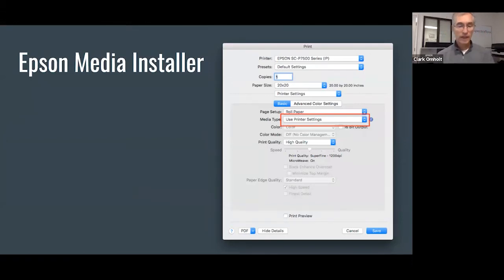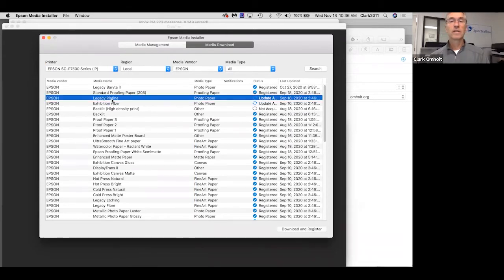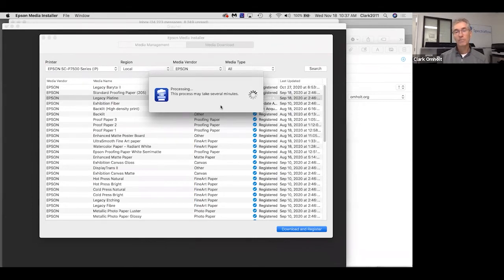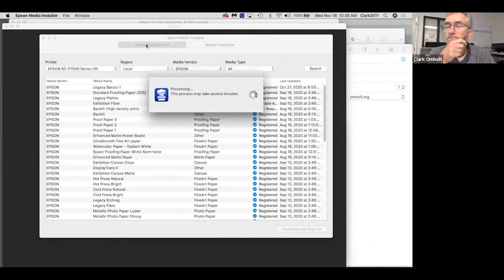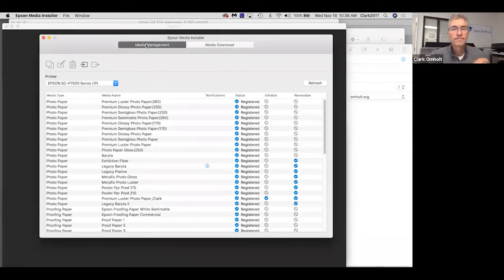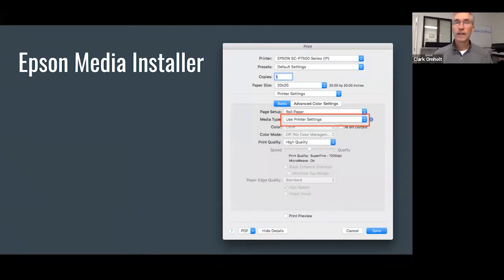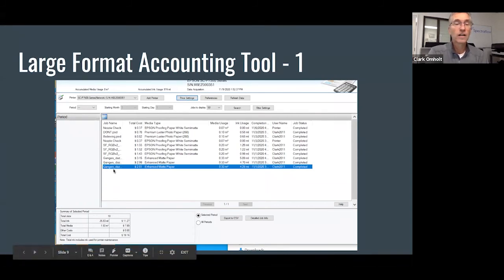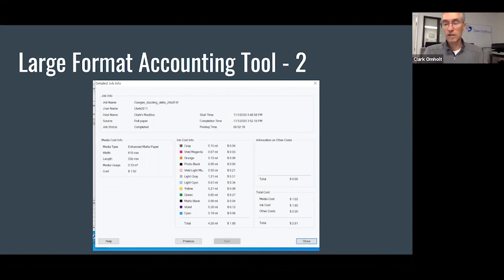Spectraflow Epson SureColor P7570 P9570 Webinar Epson Media Installer and LFP Accounting Tools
In this video, Clark Omholt, CEO of Spectraflow, Inc., provides an overview of the Epson Media Installer and LFP Accounting Tools for the Epson SureColor P7570/P9570 wide format printers.